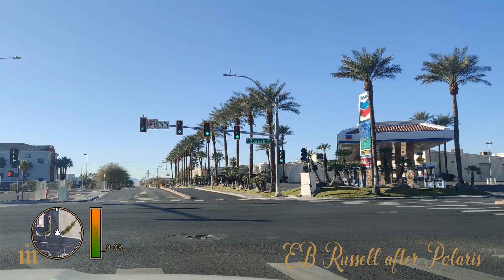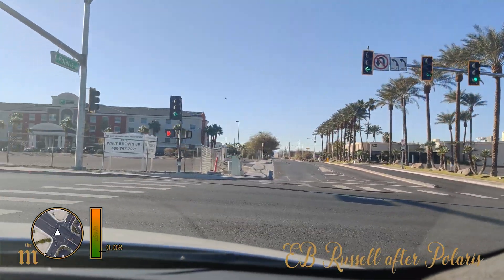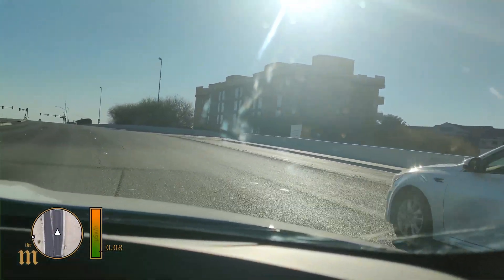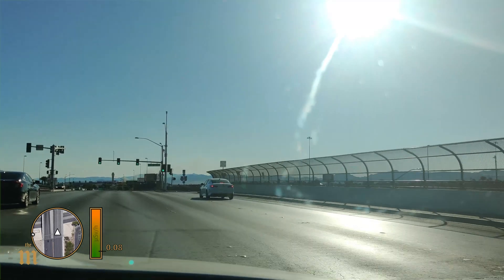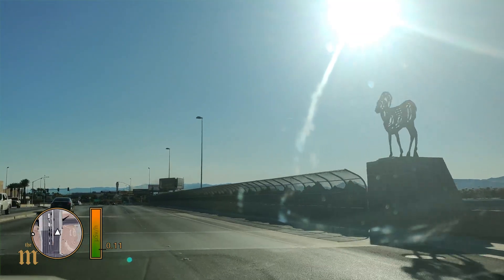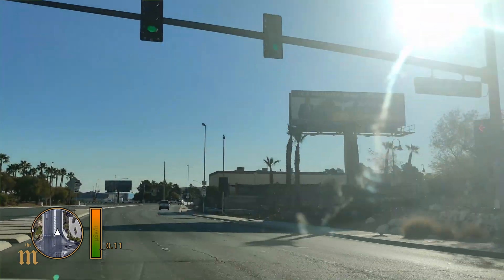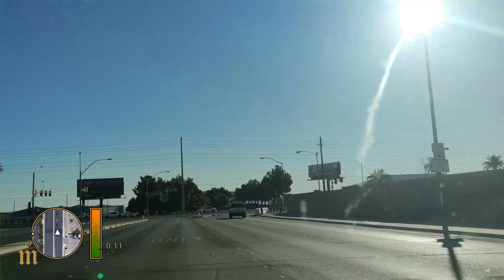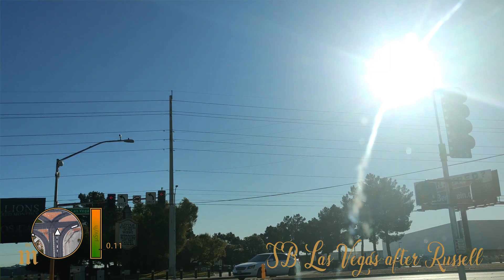Radiation on the Las Vegas Strip? Driving on the Strip with.. a Geiger Counter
Another early morning drive-by video of the Las Vegas strip.

Today we added another feature to the Head-up Display.

This time we added a Geiger Counter to see how much radiation we are exposed to there, while driving in Las Vegas.

If you listen closely you will hear the clicks of the Geiger Counter.

Even though a car is considered a cage of Faraday, X-rays and gamma rays still penetrate matter, so it looks like so far radiation is still right in that safe range.

Anyway, if this video doesn't get blocked or suppressed, I may do a few more videos on this topic.